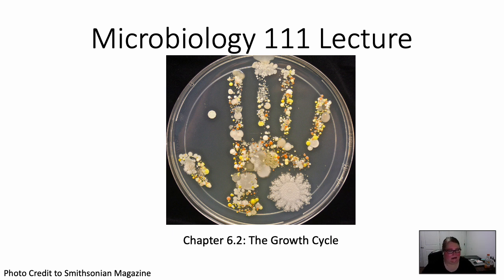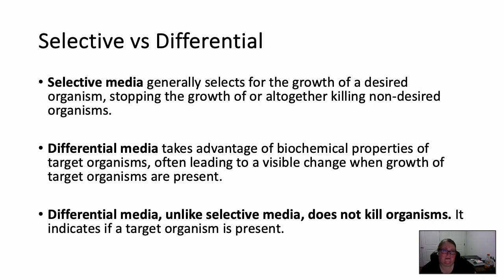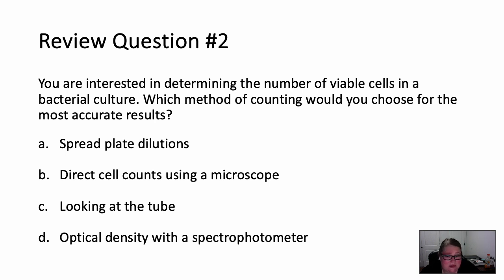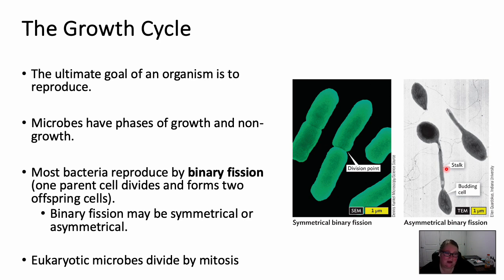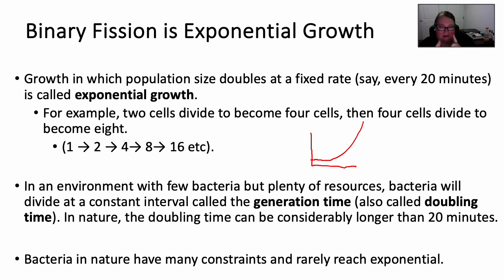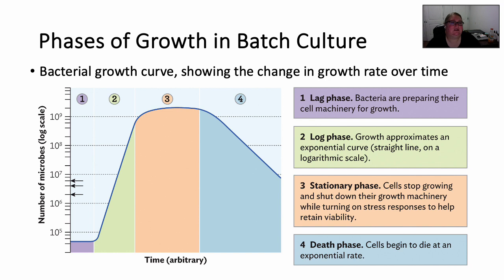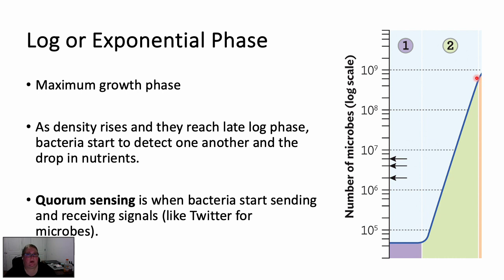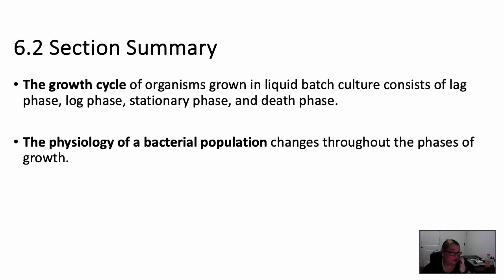Micro 111 Chapter 6.2 Lecture Video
Understand the phases of a typical bacterial growth curve.

Explain how bacterial growth correlates to disease.